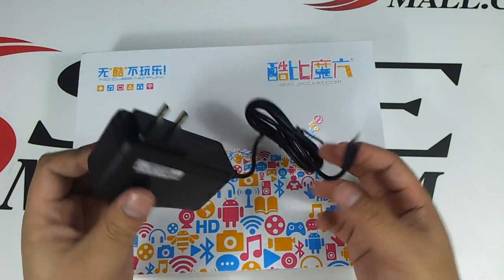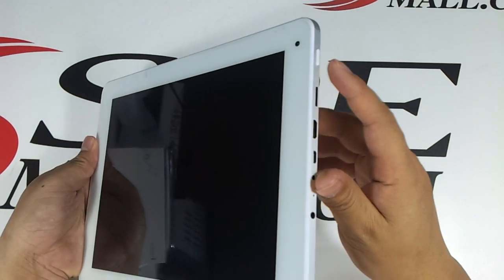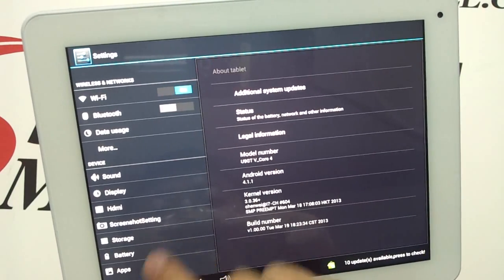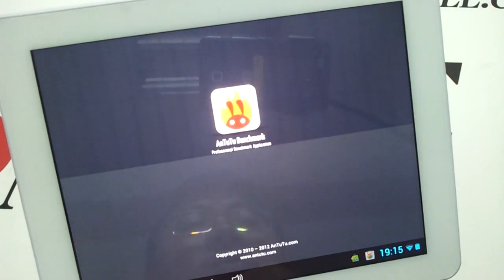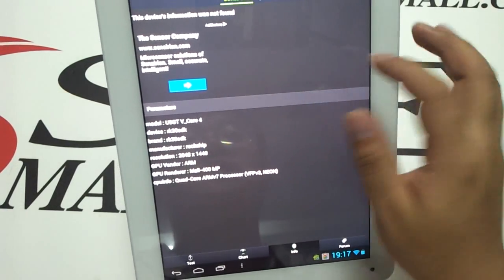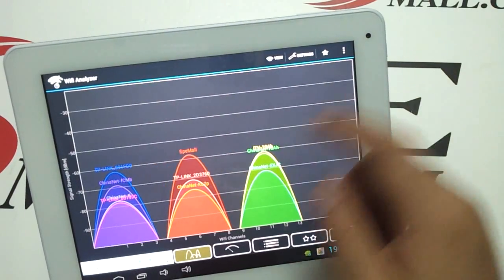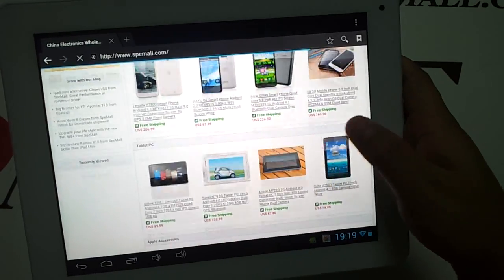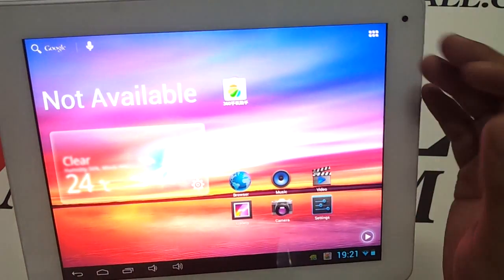Cube U9GTV Quad Core Tablet PC Android 4.1 RK3188 9.7 Inch Retina Screen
Model
U9GTV Quad-core Version

Color
Silver back cover

Shell Material
Plastic

Operating System
Android 4.1

CPU
Rockchip RK3188 Cortex-A9 Quad-core 1.8GHz

GPU
Mali-400 MP4

RAM
2GB DDR3